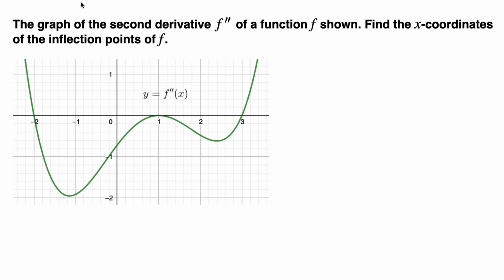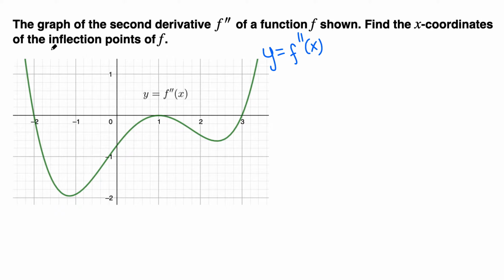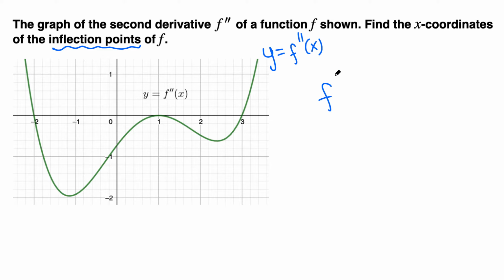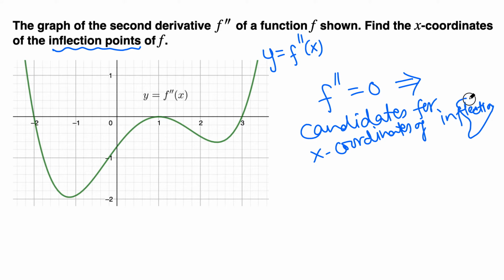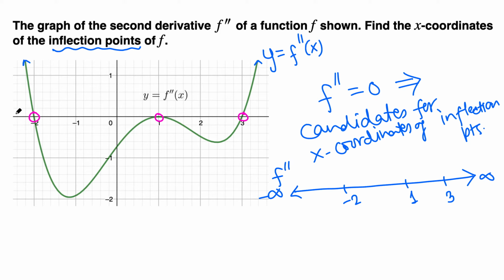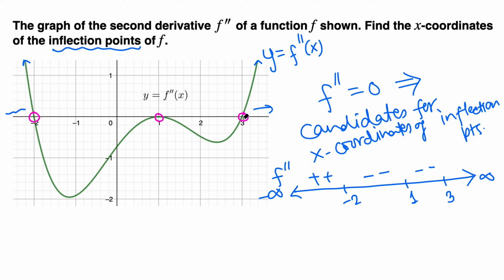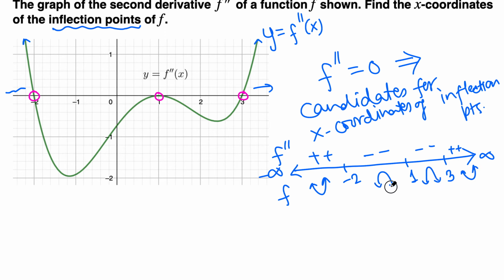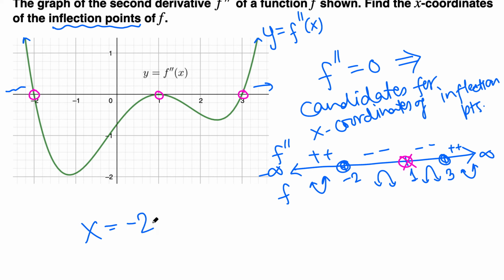Calculus I: Inflection points from the graph of f''